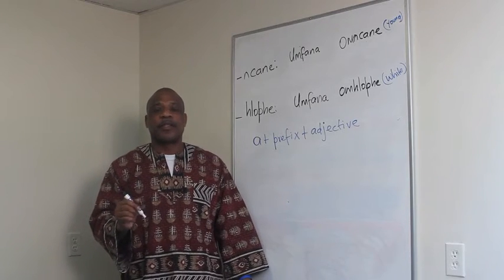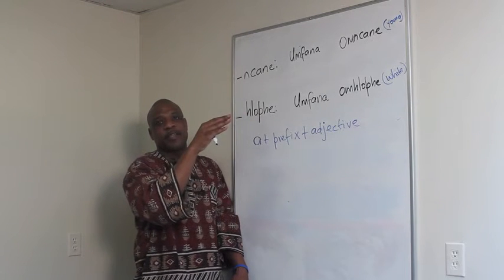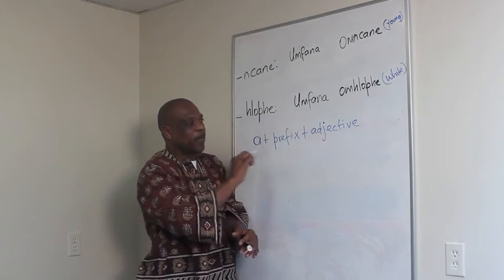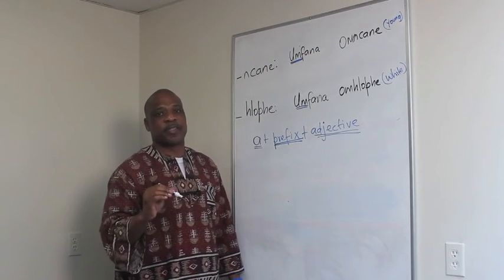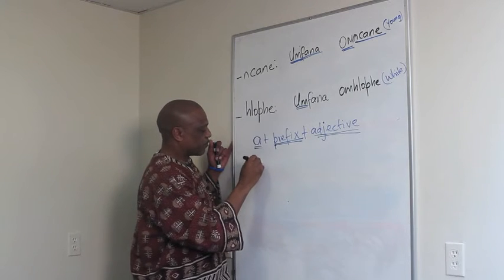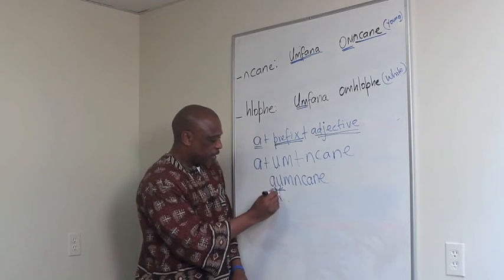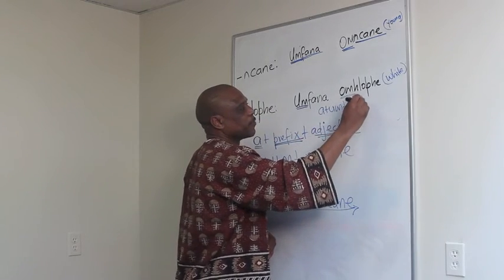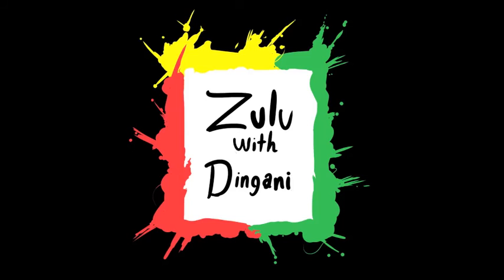Zulu With Dingani - Adjectives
An overview of adjectives in Zulu.